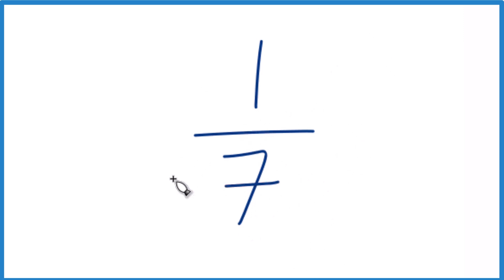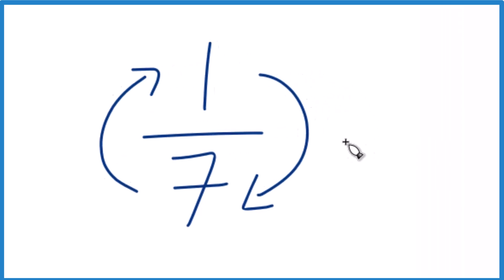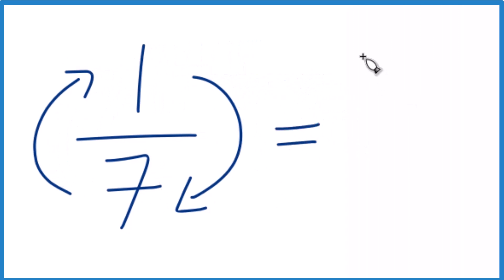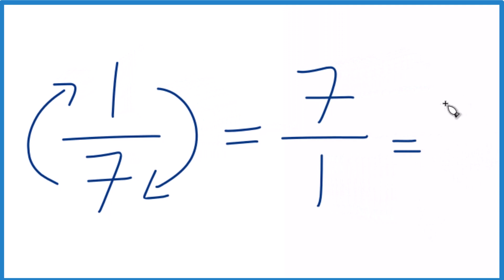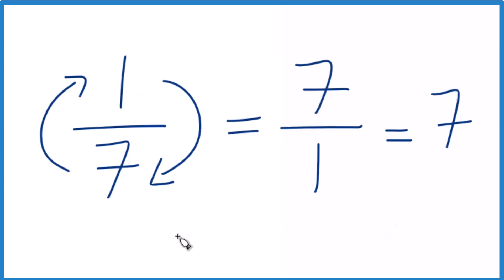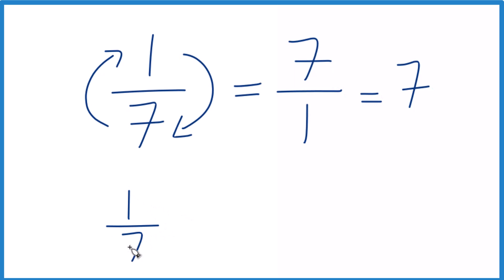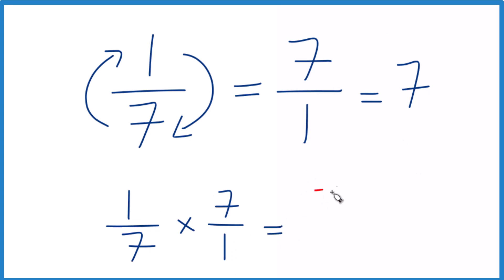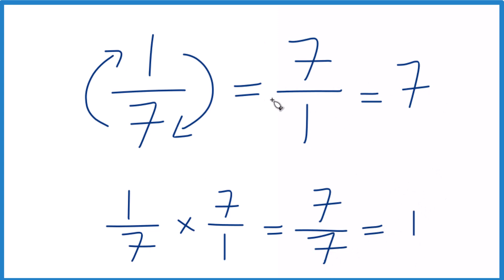Reciprocal of 1/7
1/7   x   7/1  =   7/7=  1